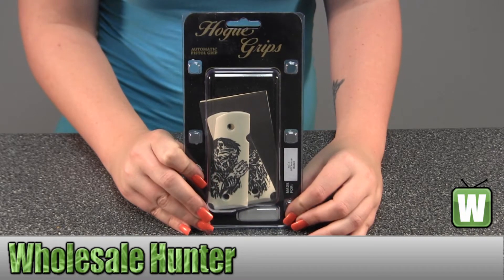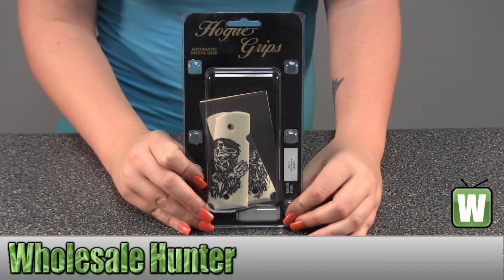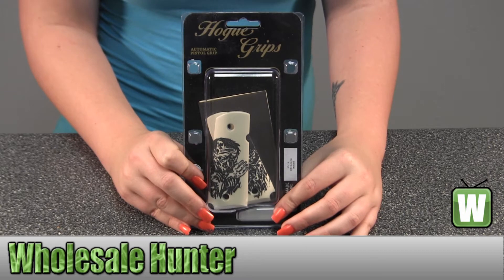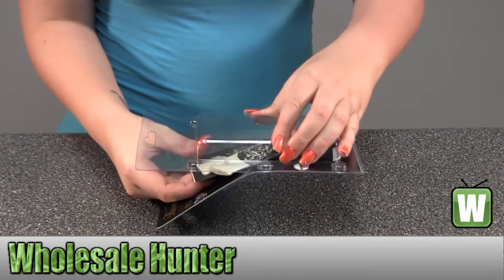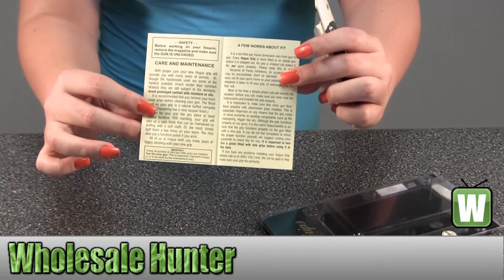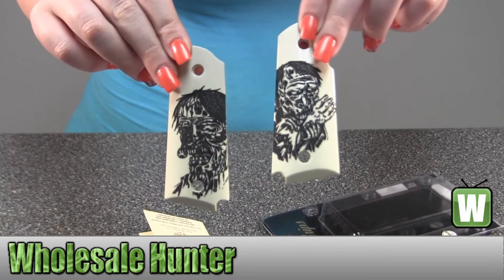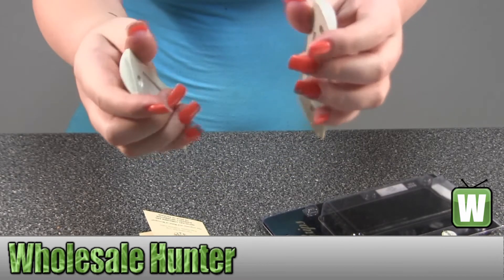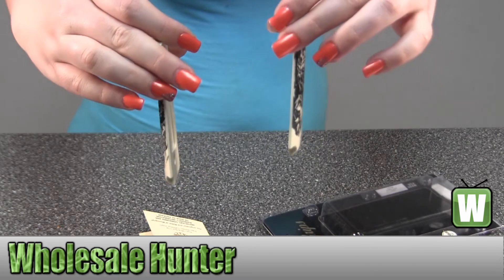Hogue Officers Model 43034 Scrimshaw Ivory Polymer Zombie Grips 43034 Shooting Gaming Unboxing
This is our unboxing video for the Hogue Officers Model 43034 Scrimshaw Ivory Polymer Zombie Grips mfg# 43034. At Wholesale Hunter